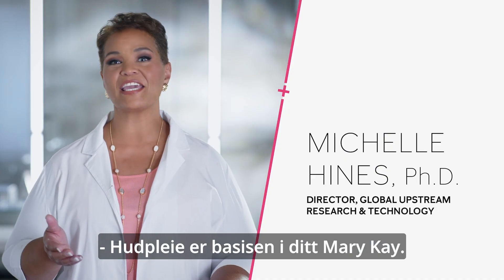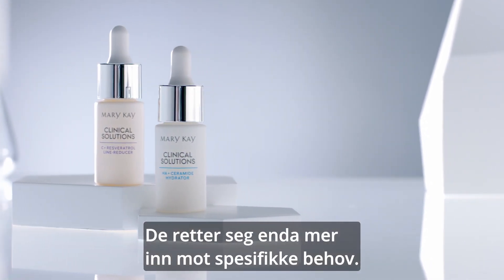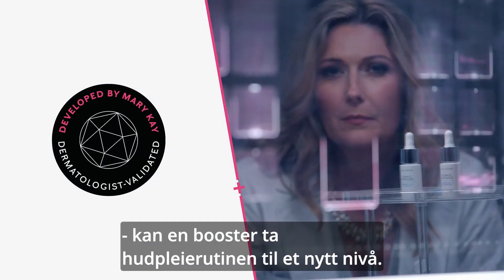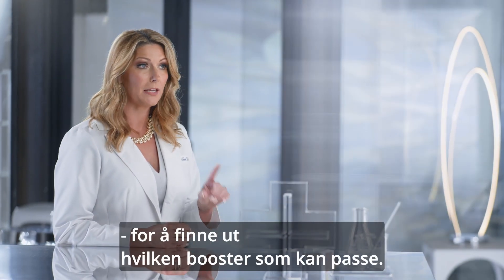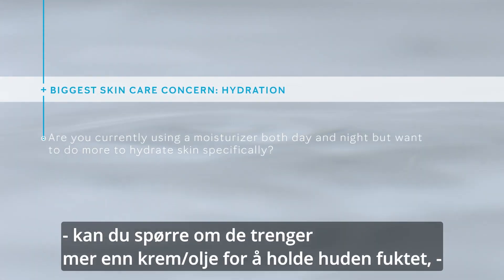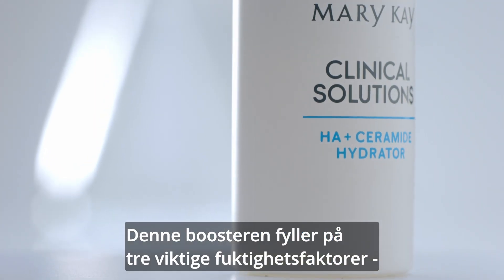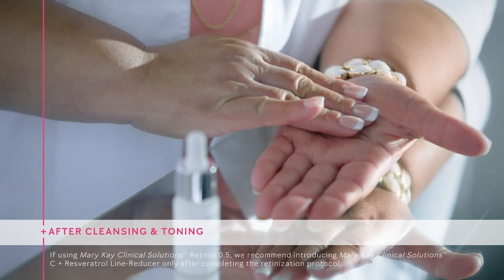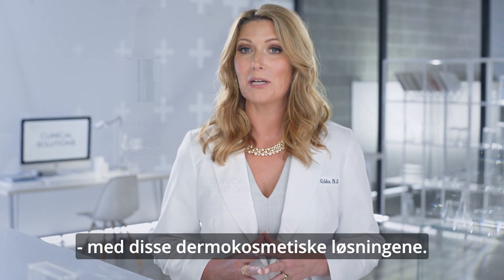Mary Kay Clinical Solutions Boosters Basics, no